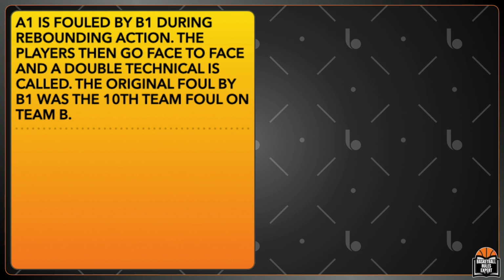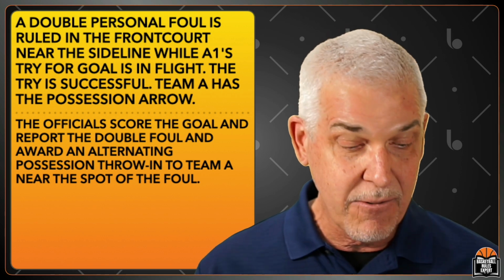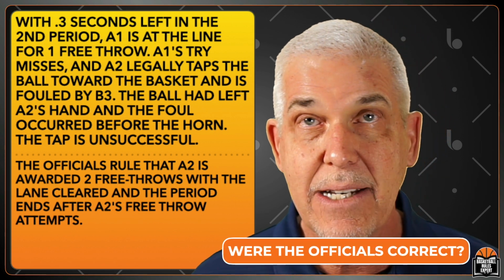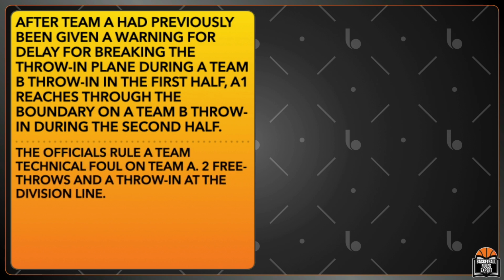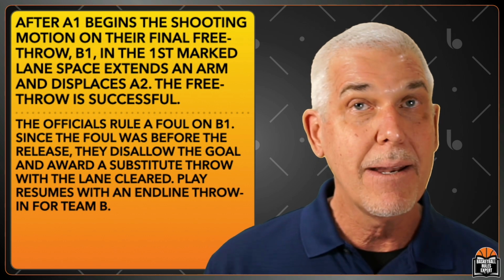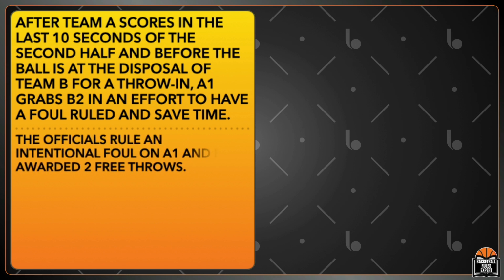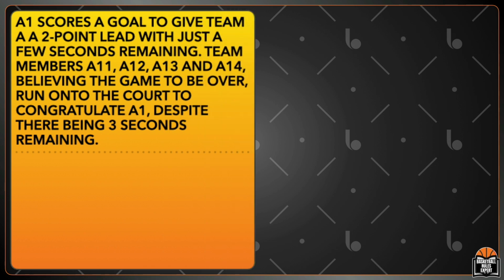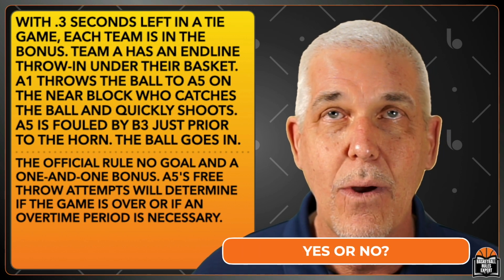LUCKY 13 PLAY SCENARIOS TO TEST YOU. | Are you a Basketball Rules Expert?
13 Play Scenarios with Rulings. Were the officials correct? Yes, or No?

FUTURE LIVESTREAMS:
00:00 Show Start
01:25 Show Supporters - Thank YOU!
Paul Figlia - Scott Calvin - Kevin Cochran  - JJ Jemison - Ted Haeder
2:12 [Q1]
A1 is fouled by B1 during rebounding action. The players then go face to face and A double technical is called. The original foul by B1 was the 10th Team Foul on Team B.
The officials report all fouls and then resume the game with two free-throws by A1 with players filling the marked lane spaces.
4:57 [Q2]
A double personal foul is ruled in the frontcourt near the sideline while A1's try for goal is in flight. The try is successful. Team A has the possession arrow.
the officials score the goal and report the double foul and award an alternating possession throw-in to team a near the spot of the foul.
7:32 [Q3]
from behind the 3-point line, a1 sees a2 make a backdoor cut to the basket. a1 passes the ball toward the ring and a2 leaps for the potential "alley-oop" dunk. The ball, however, enters and passes through the goal directly from a1's pass and is not touched by a2.
the officials rule this to be a pass and therefore only a 2-point goal.
9:40 [Q4]
With .3 seconds left in the 2nd period, A1 is at the line for 1 free throw. A1's try misses, and A2 legally taps the ball toward the basket and is fouled by B3. The ball had left A2's hand and the foul occurred before the horn. The tap is unsuccessful.
the officials rule that a2 is awarded 2 free-throws with The lane cleared and the period ends after A2's free throw attempts.
13:10 [Q5]
after a scored goal, team a has a throw-in along the endline. a1’s long throw-in pass is caught by teammate a2, but a2 has a foot out-of-bounds when they contact the ball.
the officials rule an out-of-bounds violation on team a and award a throw-in to team b for a sideline throw-in.
15:05 [Q6]
After team A had previously been given a warning for delay for breaking the throw-in plane during a team B throw-in in the first half, A1 reaches through the boundary on a team B throw-in during the second half.
the officials rule a team technical foul on team a. 2 free-throws and the ball at the division line.
16:50 [Q7]
a1 has the ball for a sideline throw-in in the backcourt. a1’s throw-in pass is deflected by b1 and the ball actually becomes lodged between the rim and backboard of team b’s basket.
the officials rule a throw-in violation on team a.
18:41 [Q8]
After A1 begins the shooting motion on their final free-throw, B1, in the 1st marked lane space extends an arm and displaces A2. The free-throw is successful.
The officials rule a foul on B1. Since the foul was before the release, they disallow the goal and award a substitute throw with the lane cleared. Play resumes with an endline throw-in for Team B.
21:35 [Q9]
Before the ball is released on a free-throw attempt by A1, B1 in a marked lane space extends their arm over the area between the lane spaces and contacts A2 in the 2nd lane space. the try is unsuccessful.
The officials rule a delayed violation on B1 and award a substitute free-throw.

23:54 [Q10]
After team A scores in the last 10 seconds of the second half and before the ball is at the disposal of team B for a throw-in, A1 grabs B2 in an effort to have STOP THE CLOCK.
the officials rule intentional foul on a1 2 free throws.

26:23 [Q11]
A1 is fouled in the act of shooting by B1. A1's try or tap is successful to make the score with Team A leading 62-58. When the foul occurs, the clock is stopped with 0:00 showing, but no end-of-quarter signal (horn or light) has indicated.
the officials rule the result of the free-throws will not affect the game, they will not be attempted and the game is over.
29:10 [Q12]
A1 scores a goal to give team a a 2-point lead with just a few seconds remaining. team members A11, a12, a13 and a14,  run onto the court to congratulate A1, despite there being 3 seconds remaining.
The officials assess bench technical fouls on all 4 team members and 4 indirect technicals to the head coach.
32:02 [Q13]
With .3 seconds left in a tie game, each team is in the bonus. Team A has an endline throw-in under their basket. A1 throws the ball to A5 on the near block who catches the ball and quickly shoots. A5 is fouled by B3 just prior to the horn.
The official rule no goal and a one-and-one bonus. A5's free throw attempts will determine if the game is over or if an overtime period is necessary.
35:02 Show Supporters - Thank YOU!